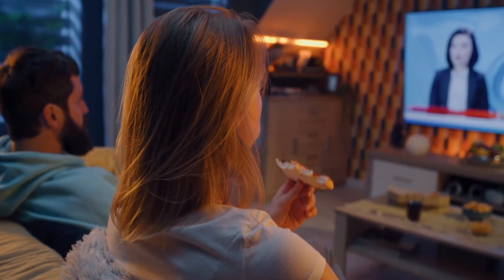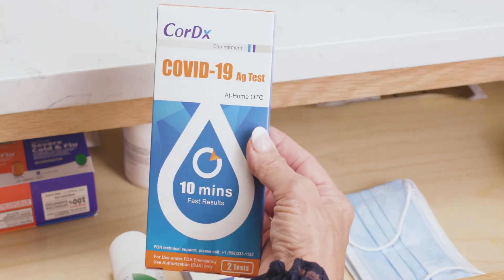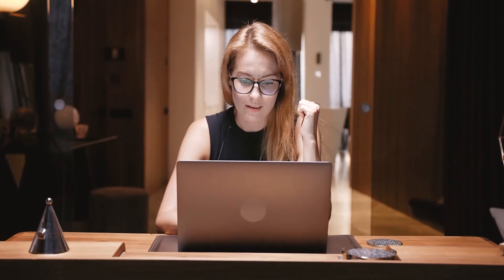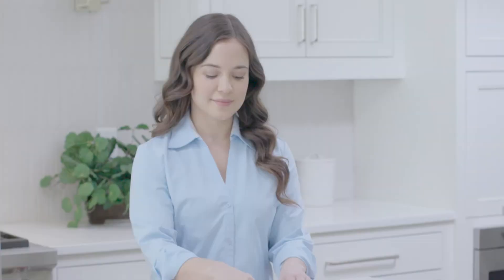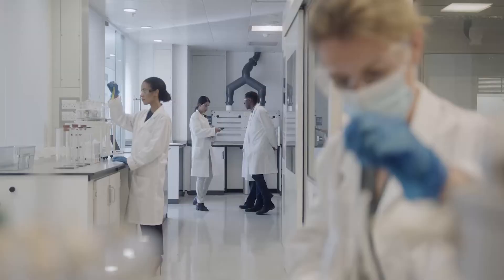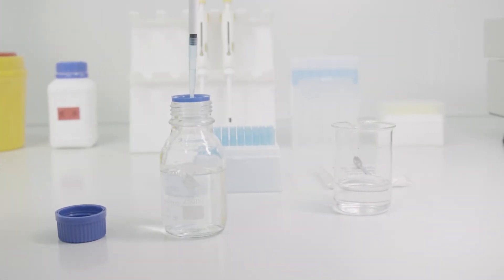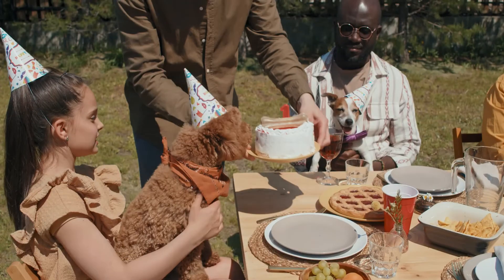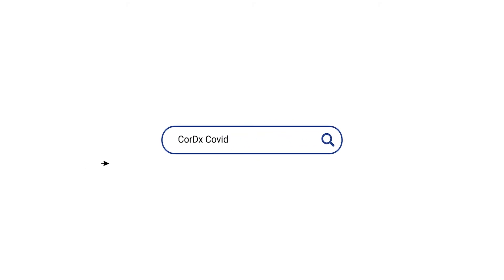CorDx COVID-19 Ag Test: Easy, Affordable Testing At Home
The CorDx COVID-19 Ag Test is a lateral flow immunoassay device intended for the qualitative detection of nucleocapsid protein antigen from the SARS-CoV-2 virus, delivering results in just 10 minutes.